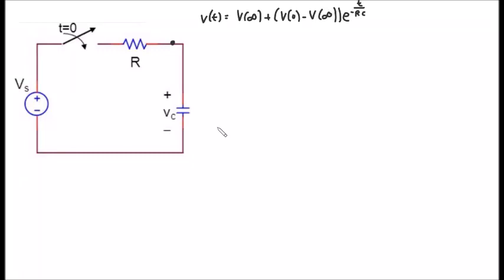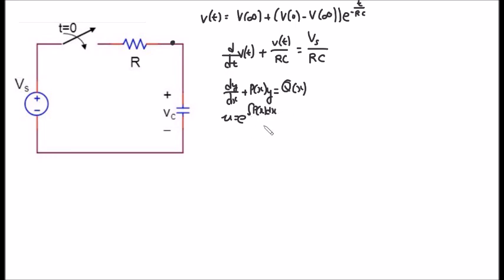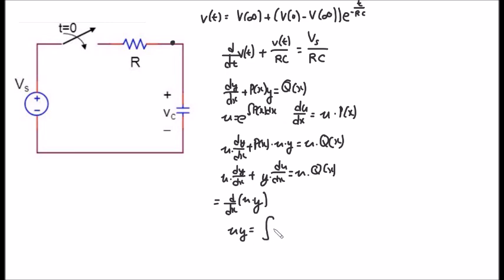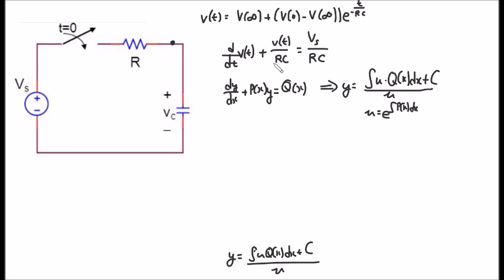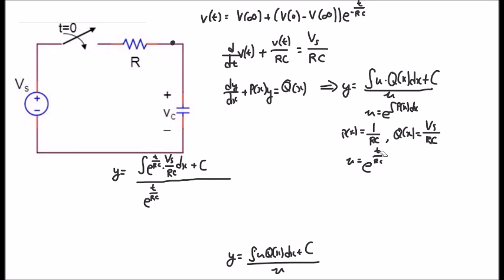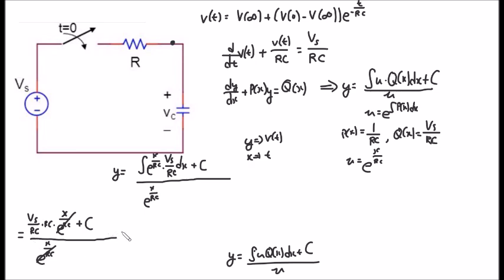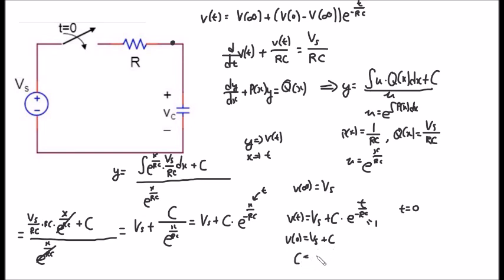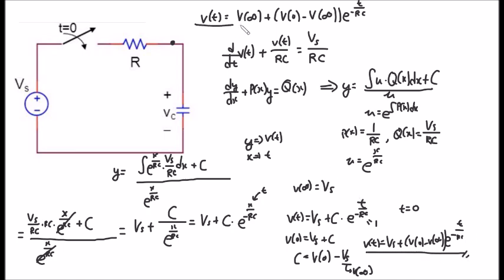RC circuit formula derivation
Solving first order differential equation for RC circuits